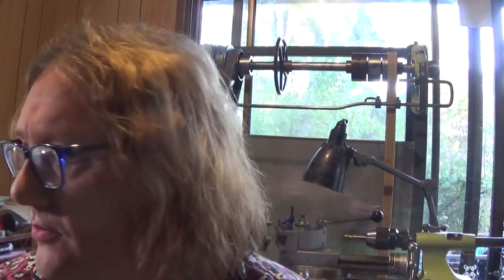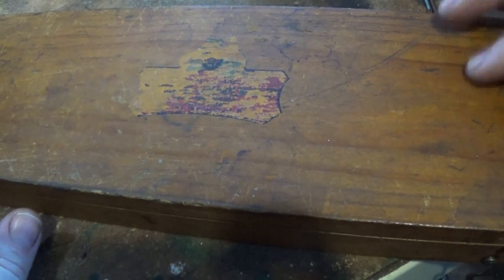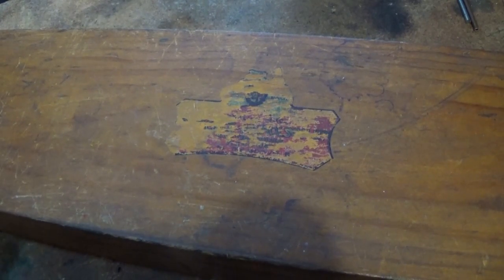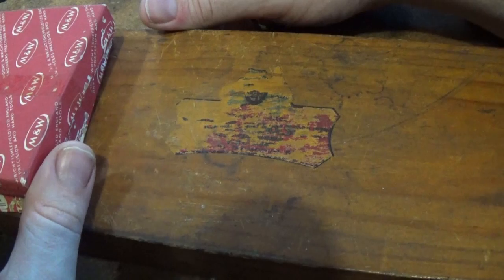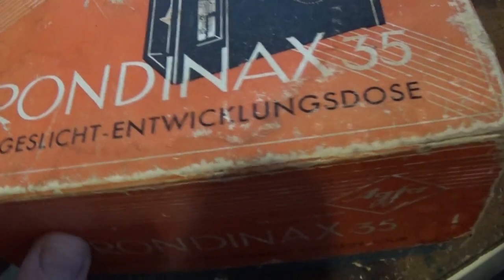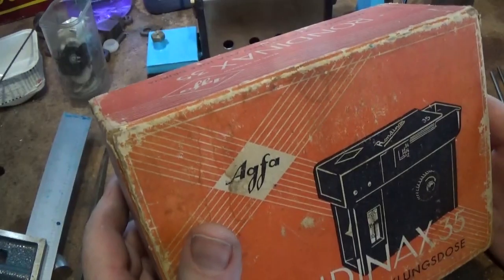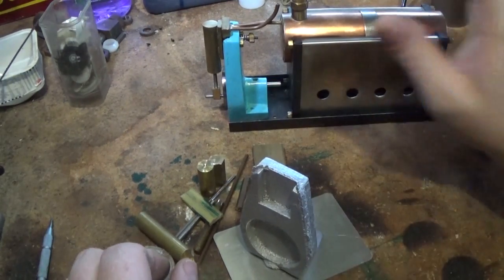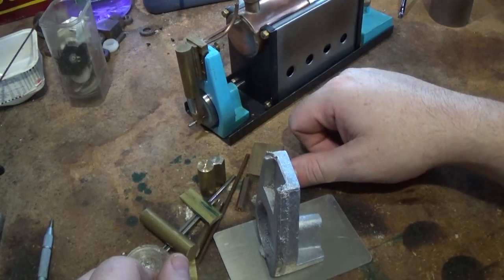500 subscribers! giveaway competition! (closed)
how do you enter??
 lets all get to know each other. I will draw the winner on 28th of feb. 2016 (the end of the month) and contact you if i can.
this giveaway isn't aimed at anyone in particular, would particularly like to see someone build this, so hope everyone with some interest enters! come on guys n gals, leave a comment and lets see who wins!